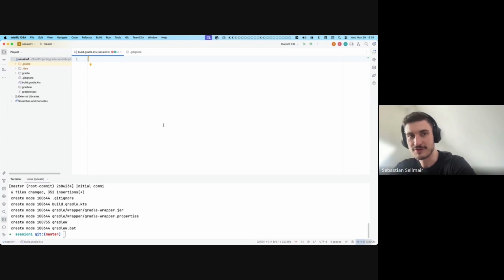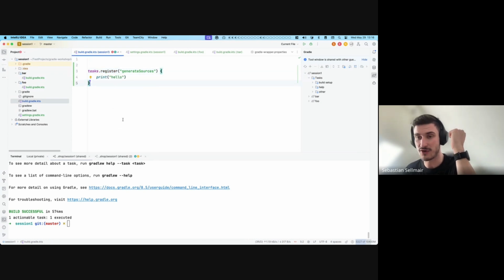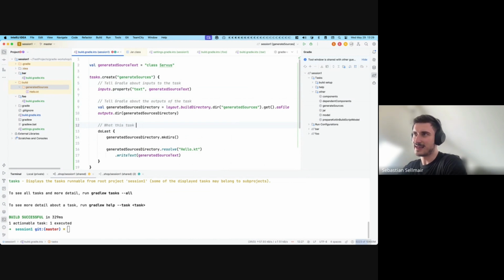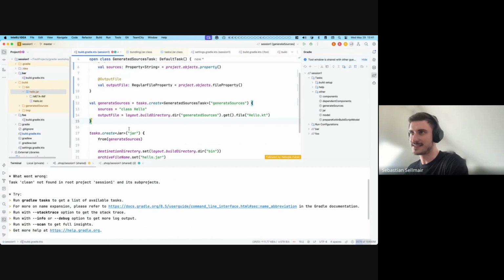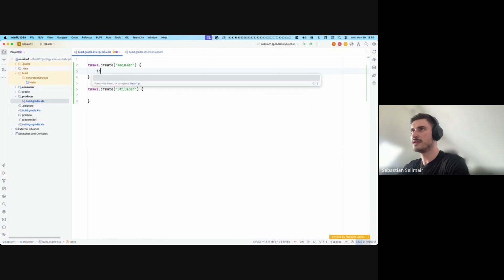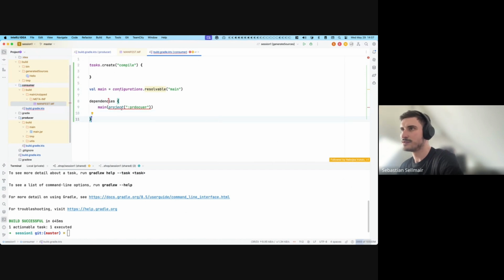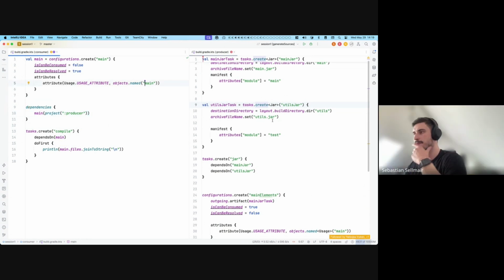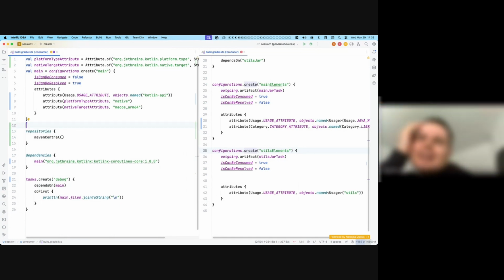Gradle Intro: Basics: Tasks & Configurations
Meeting Recording from 29.05.24 in JetBrains (Team: 'Kotlin in Fleet'). In this recording, a basic Gradle introduction is provided. This will cover Gradle Tasks; Gradle Configurations and how different Gradle projects can depend on each other.